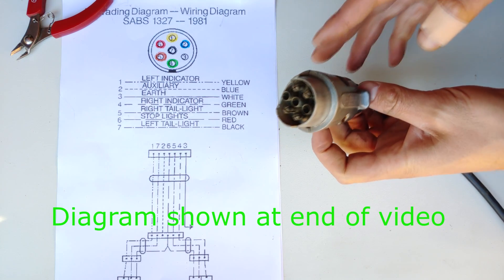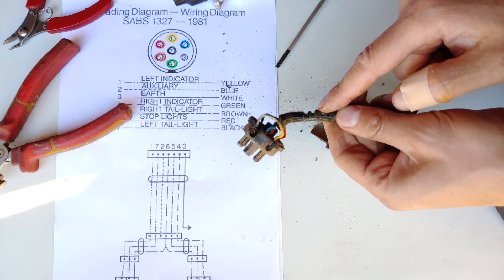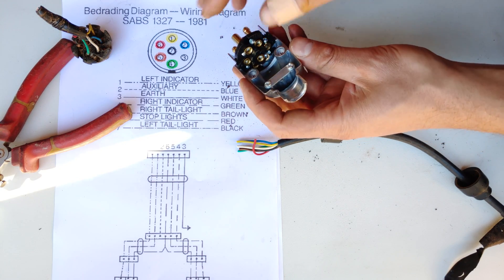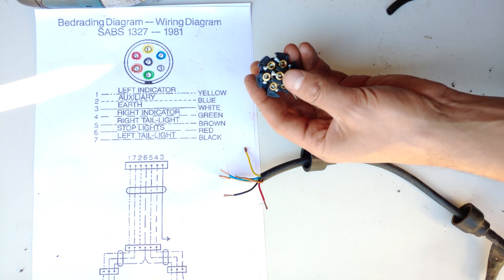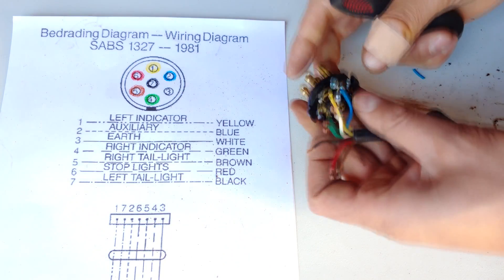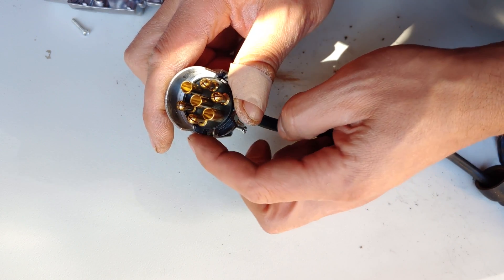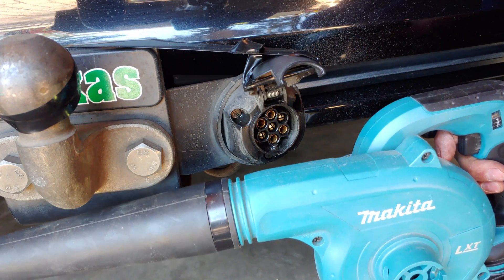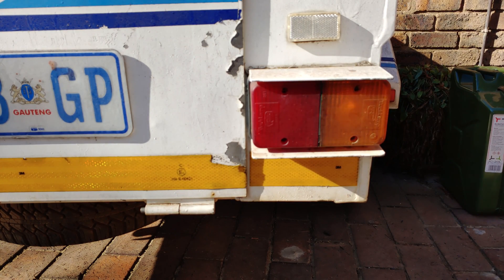How to wire a 7 pin trailer plug (diagram shown)